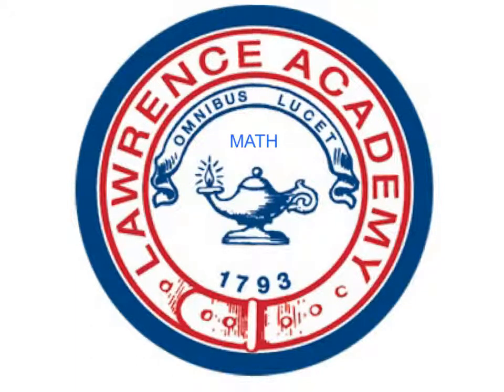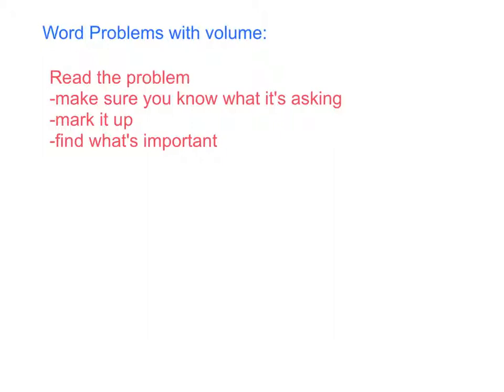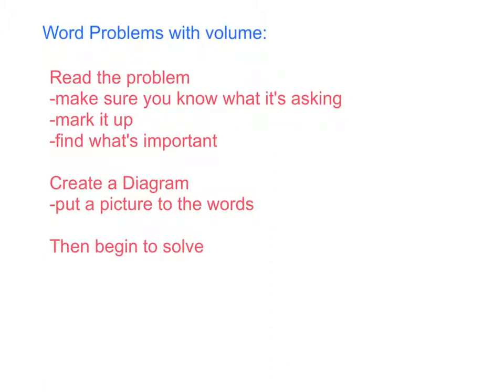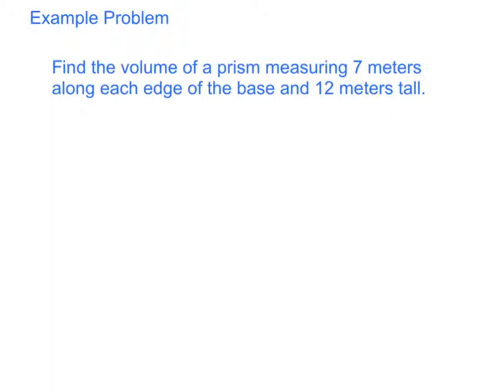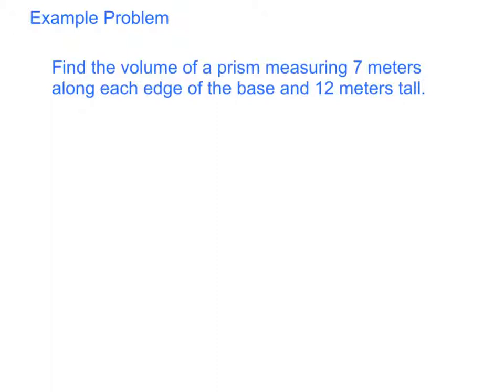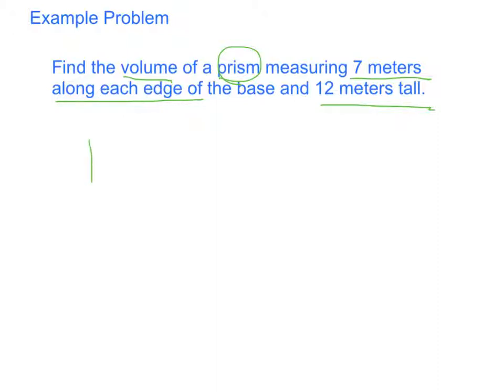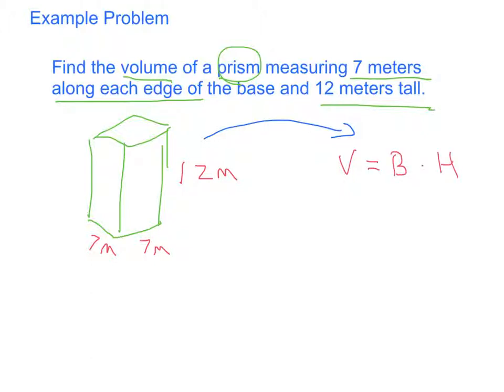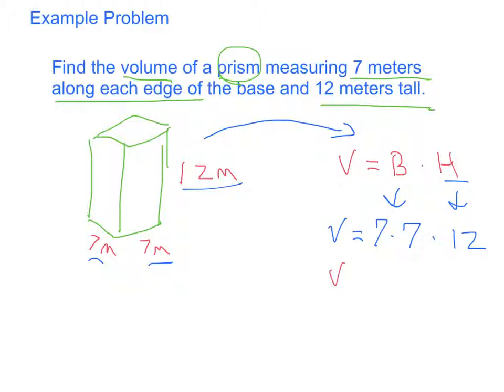Volume word problems